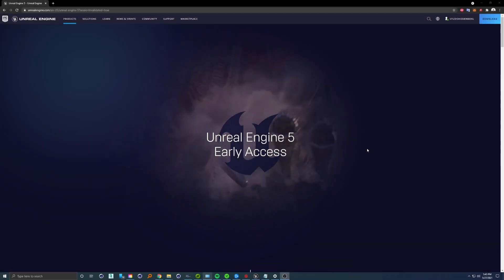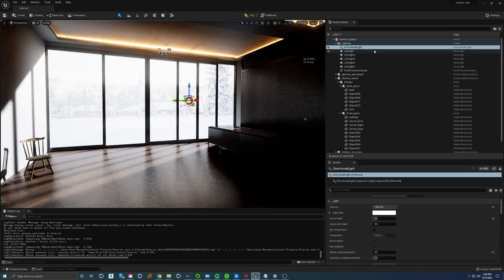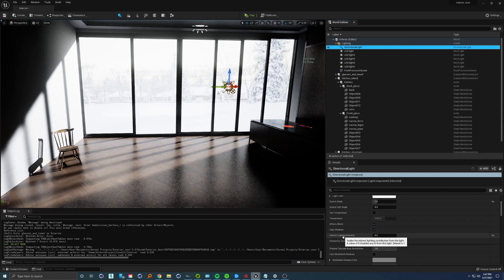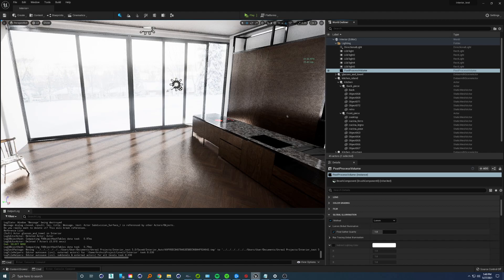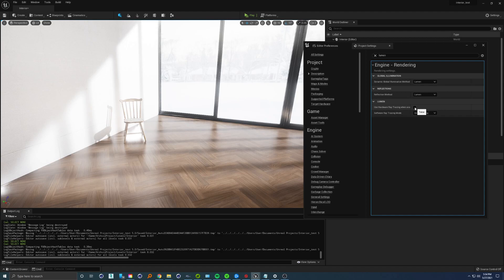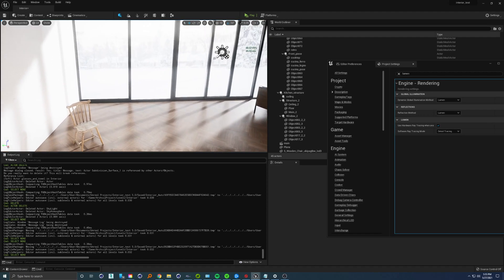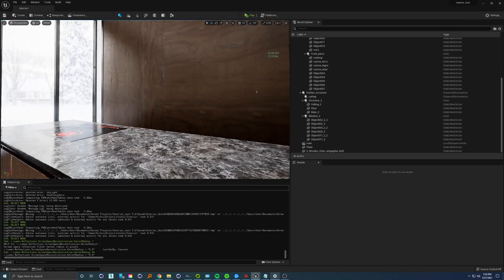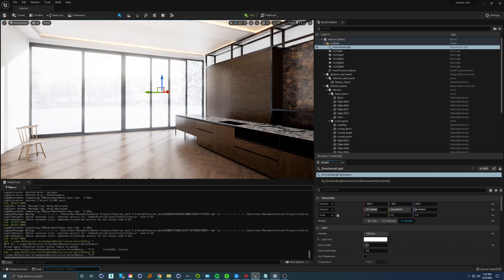Unreal Engine 5 - High End Interior Archviz Lumen Tips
In this tutorial we will take a first look into the new real time global illumination and reflection system that came with UE5 - The Lumen. For interiors (at least for my case) it didn't work just great right out of the box so I have found out few tweaks that helped out a lot. Note that you might need RTX GPU for all the features we are covering.